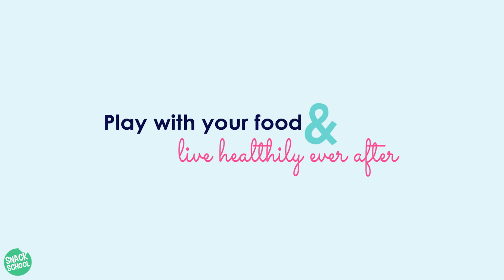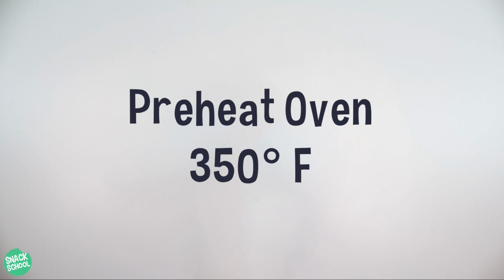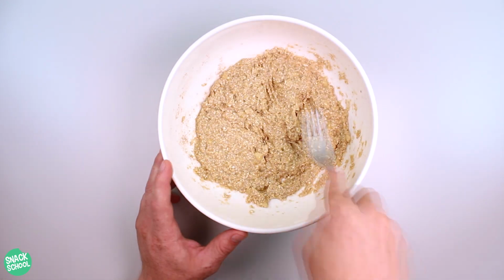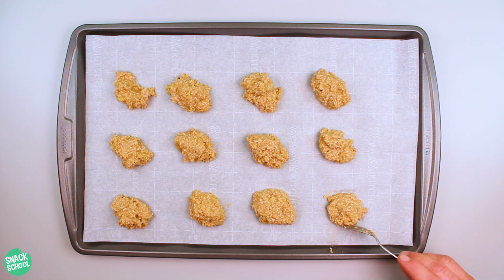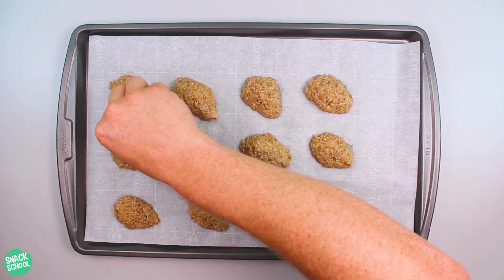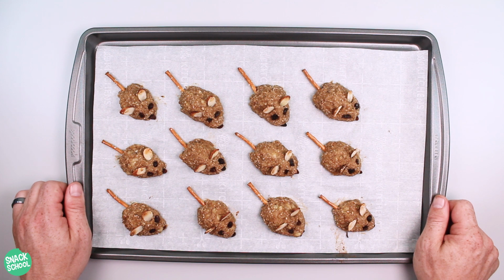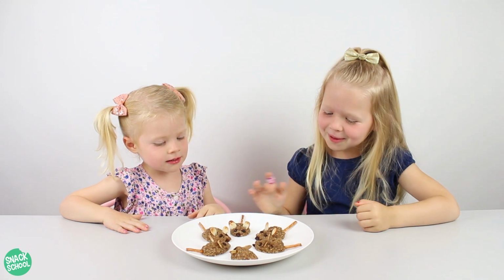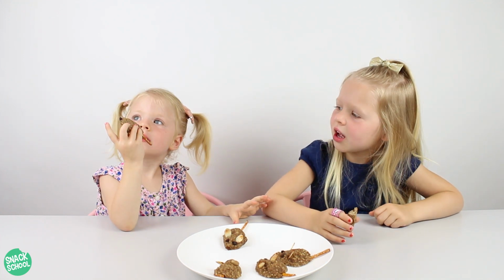Disney Snacks | Scar’s Mouse Cookie Recipe & Kids Try It | Snack School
At Snack School, we teach you how to make healthy snacks for kids.

Recipe starts at 1:54
Reaction starts at 3:24

In this video, I walk you through how to make Scar's Squeaky Snack Cookies inspired by Disney's The Lion King. Afterward, you get to see my daughters (Vivi and Scarlett) reaction. Turn watching a Disney movie (The Lion King) into a creative family activity centered around a cute healthy snack!